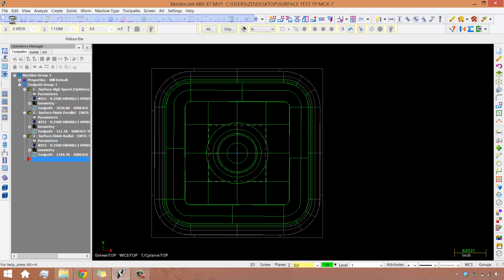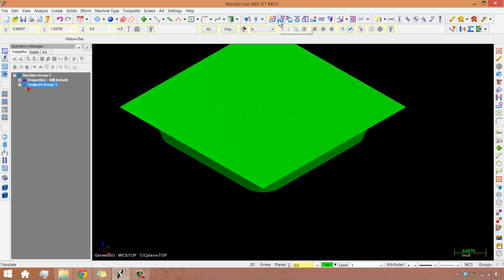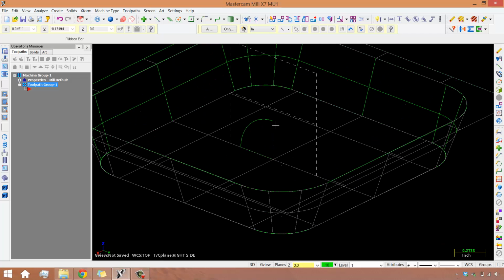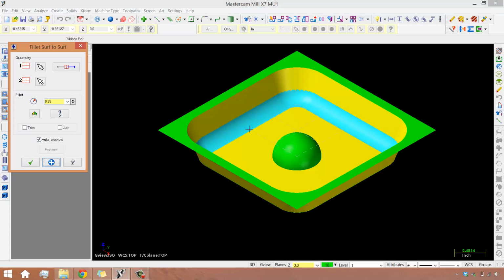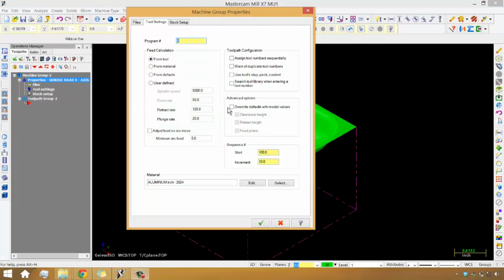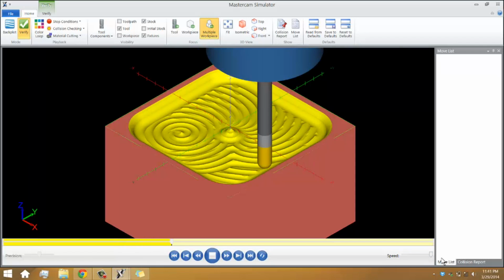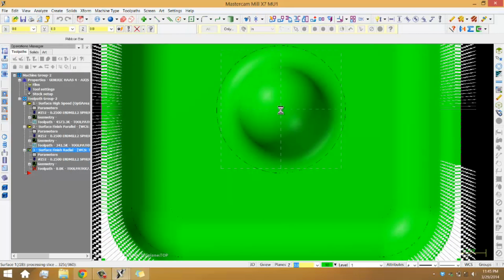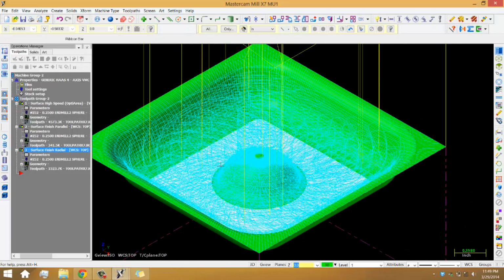MCX7 Surface Example 1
A simple example of a surface driven part in Mastercam X7.